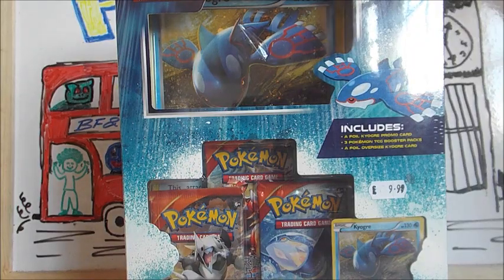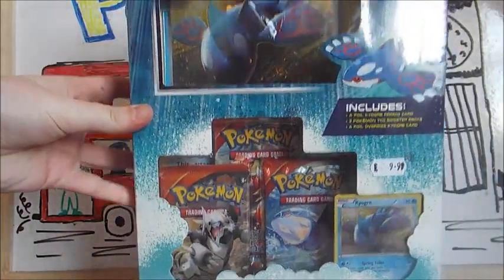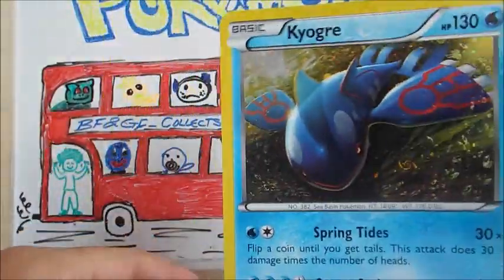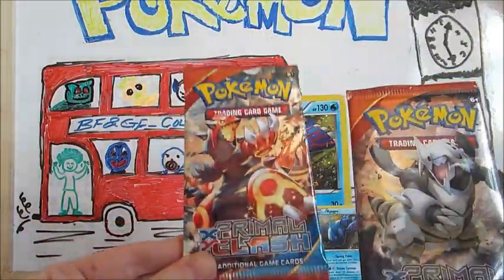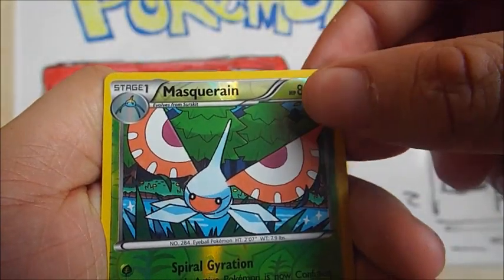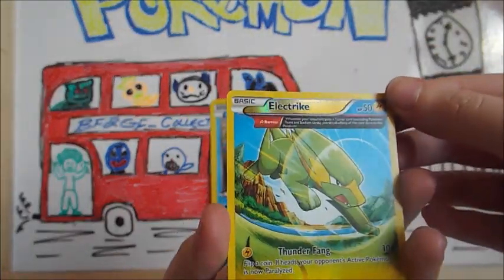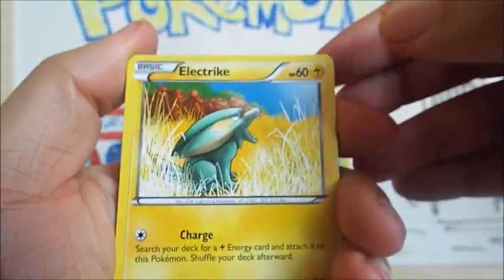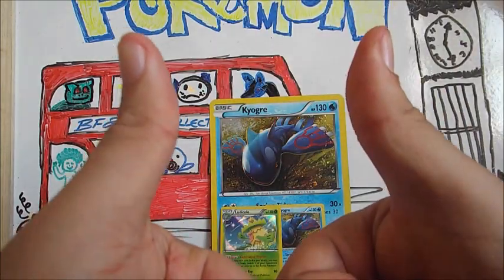Pokemon Kyogre Collection Box Opening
This video was created by a Toys MCN partner (you can get more information about the network and also apply to join As I am not actively using this channel, I figured it would be a great platform for partners of our network to basically market themselves and exposure their channels to a wider audience. I hope you all enjoy these videos. If partners participate and the viewer response is positive, I hope to be able to upload at least 1 video like this per week on this channel!

If you are already a part of Toys MCN and want to know what you need to do to ultimately have a video of yours uploaded to this channel, check out this network update video